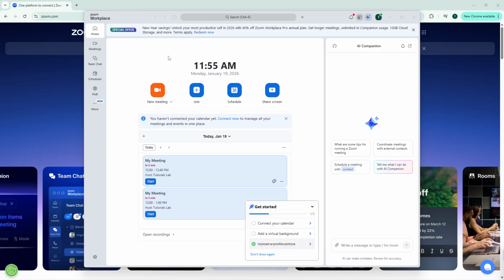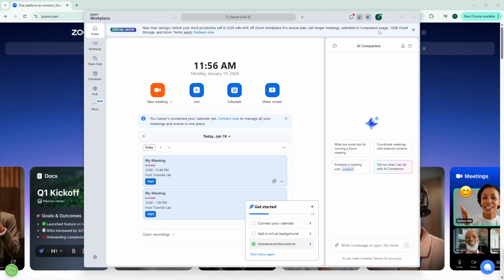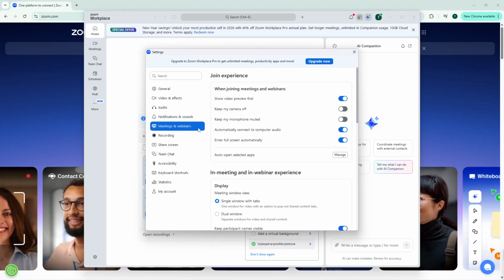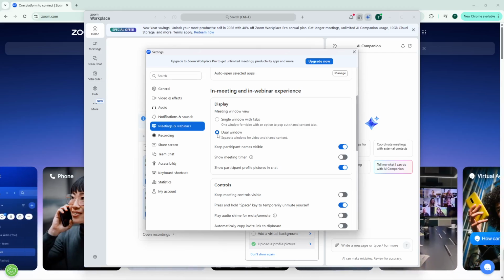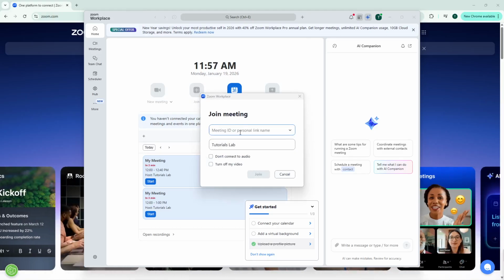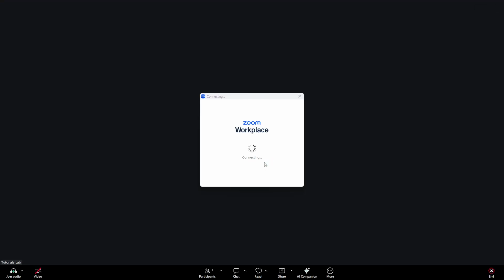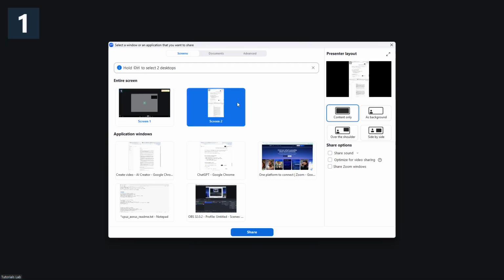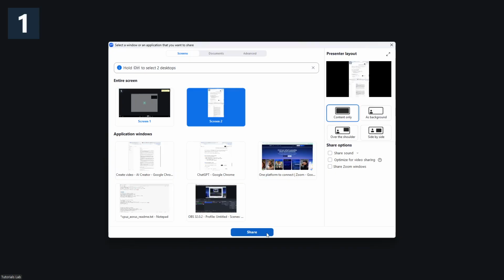How To Use Dual Monitor Mode In Zoom (Tutorial 2026)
Along the way, you'll learn how to use Zoom dual monitor mode, enable dual screen display for Zoom, setup Zoom meeting with two monitors, configure Zoom for multiple displays, Zoom dual monitor mode explained tutorial, share screen effectively with Zoom dual monitors, optimize Zoom calls with two screens, turn on Zoom dual monitor feature, troubleshooting Zoom multi monitor setup, learn to use Zoom with dual screens, best practices for Zoom dual display, add a second monitor to Zoom